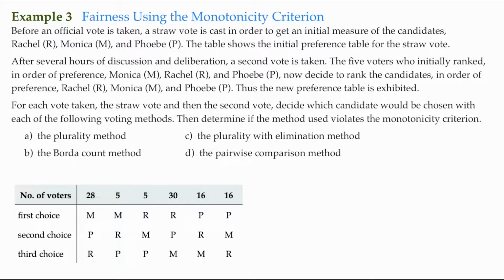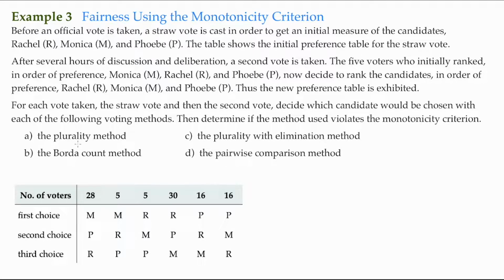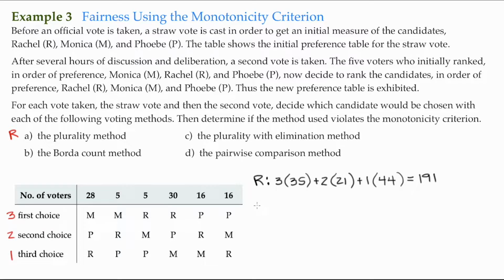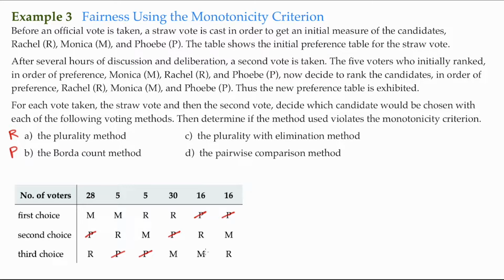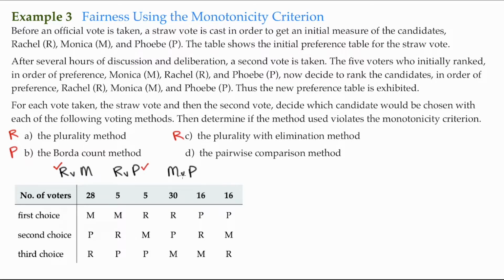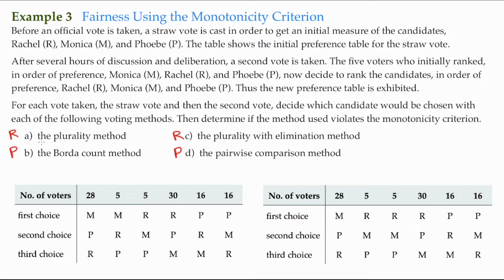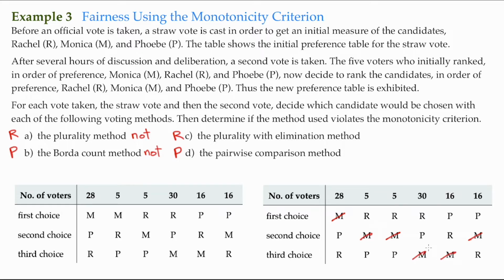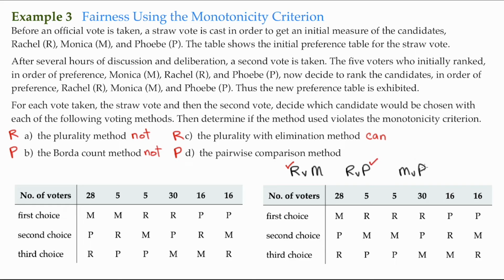11.2 Example 3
Discovering Mathematics
Chapter 11 Selecting a Winner
Section 2 Fairness in Voting
Example 3